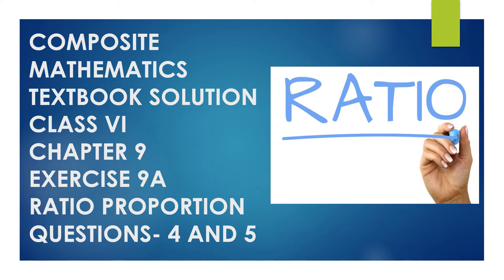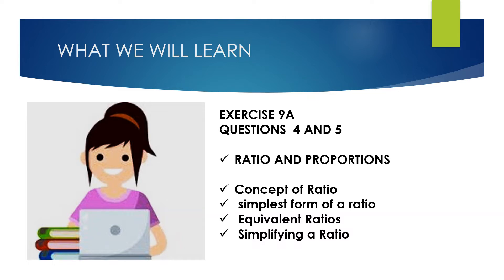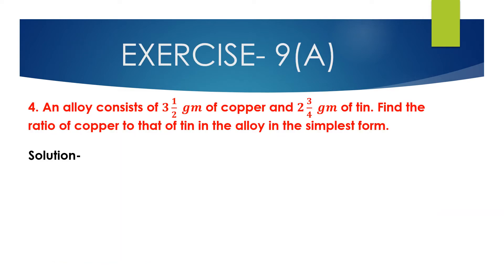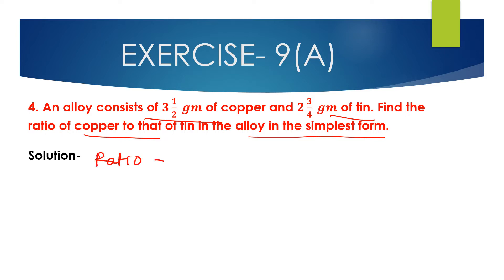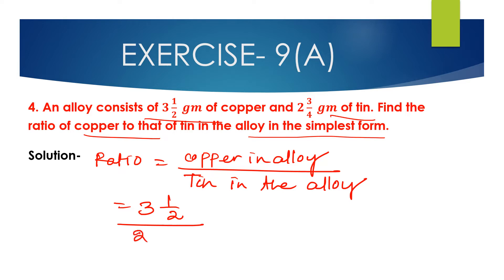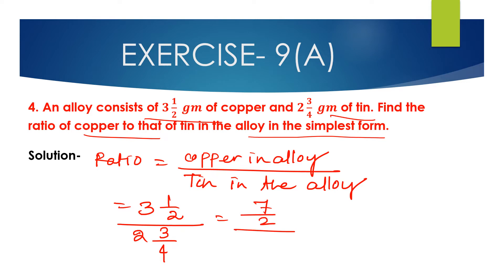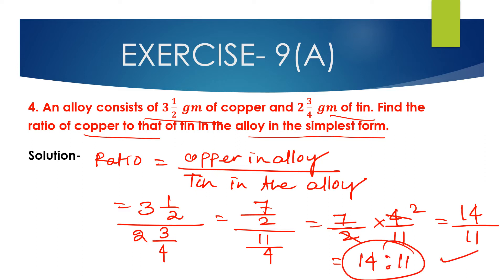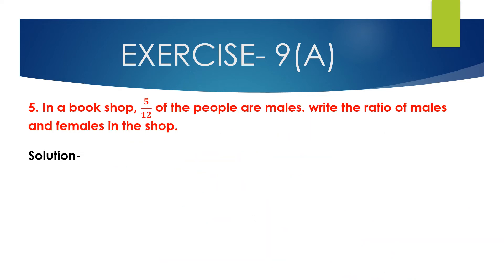COMPOSITE MATHEMATICS CLASS 6 CHAPTER 9 EXERCISE 9(A) QUESTIONS 4 & 5| MAMTA MUND | RATIO PROPORTION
COMPOSITE MATHEMATICS CLASS 6 CHAPTER 9 EXERCISE 9(A) QUESTIONS 4 AND 5 | MATHS GRADE | MAMTA MUND | RATIO PROPORTION
please JOIN my FB Group
timestamp:-
00:00 - What we will learn
00:44 - Question 4
03:29 - Question 5
05:52- subscribe to my channel

COMPOSITE MATHEMATICS SOLUTION CLASS 6 || COMPOSITE MATHS TEXTBOOK RATIO PROPORTIONS EXERCISE 9(A)
I AM SOLVING QUESTIONS OF COMPOSITE MATHEMATICS TEXTBOOK CLASS 6 QUESTION 4 AND 5 of Chapter 9 RATIO, PROPORTION, AND UNITARY METHOD OF  EXERCISE 9(A)

MAMTA MUND ONLINE MATHS EDUCATION